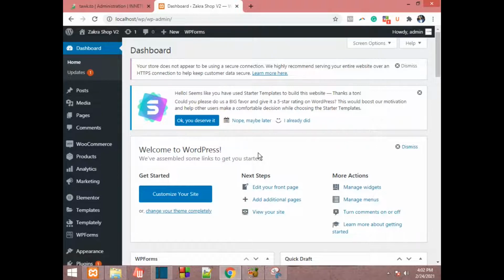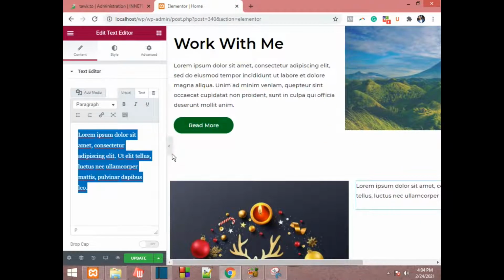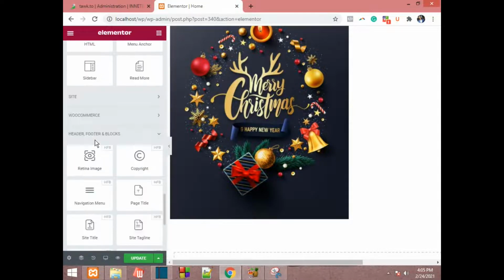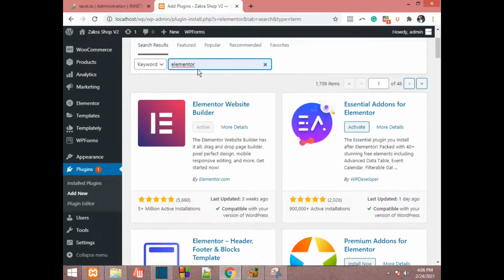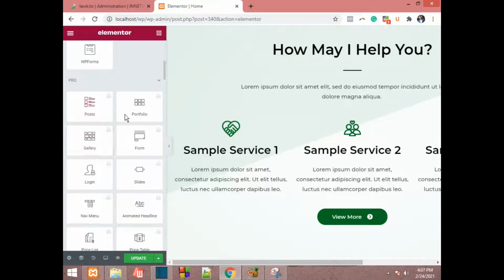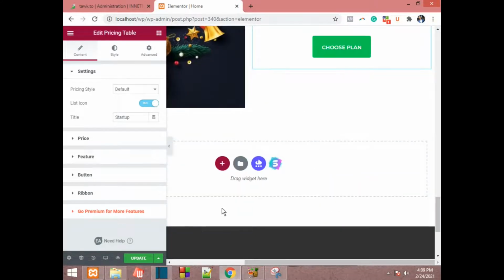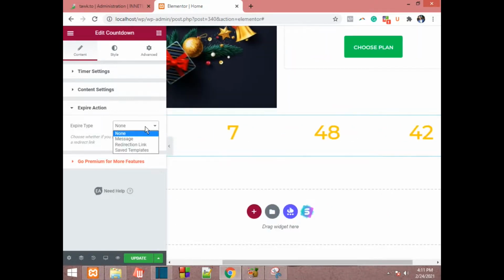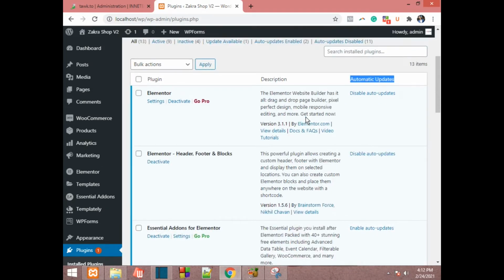Get More Elementor features with Essential Addons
Have you ever worked with Elementor(WordPress Page Builder) and felt like you have limited features? Maybe you wanted to add a countdown feature,
or pricing table and more...

Well, in this video we will look at how you get more Elementor features for your website by installing the Essential Addons Plugin.